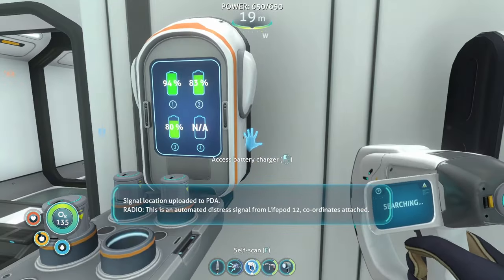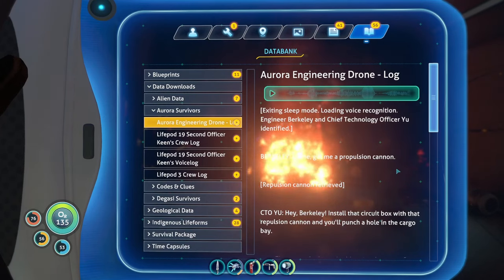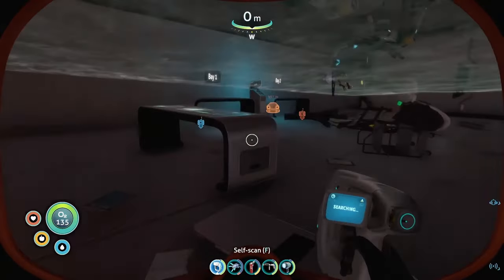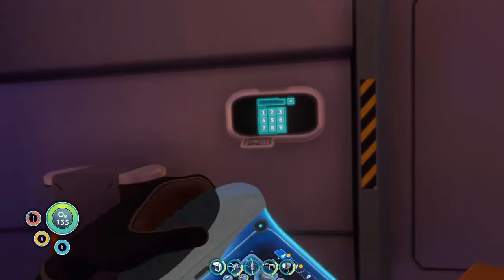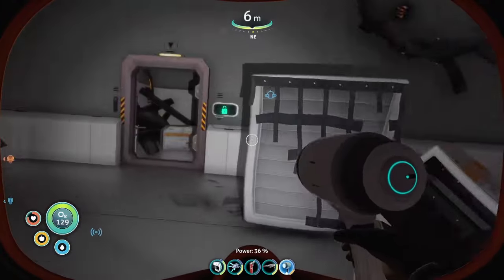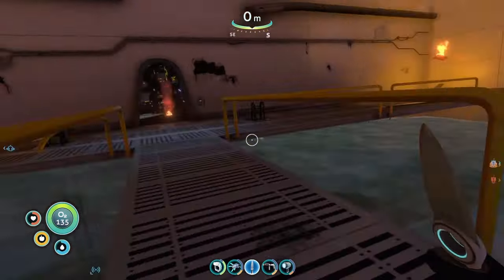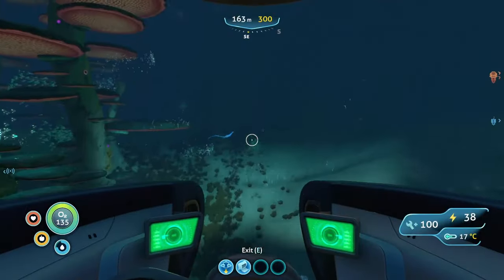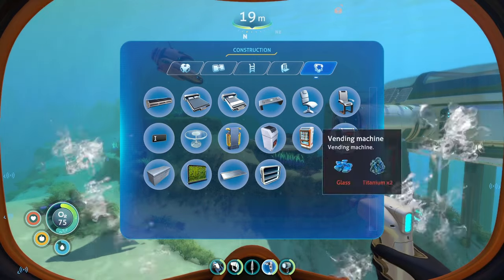Subnautica - Let's Play - Day 4 - Fixing the Aurora and grabbing all the Loot